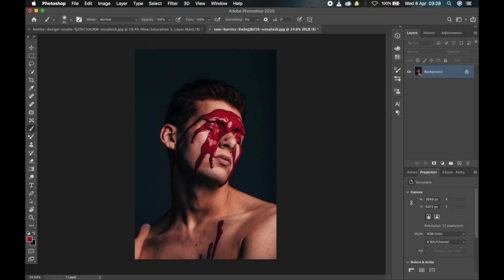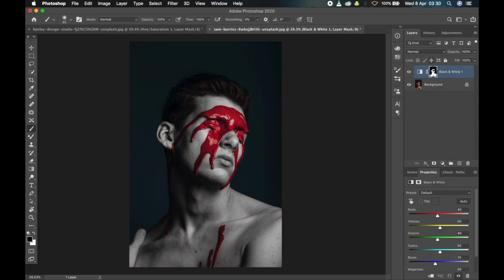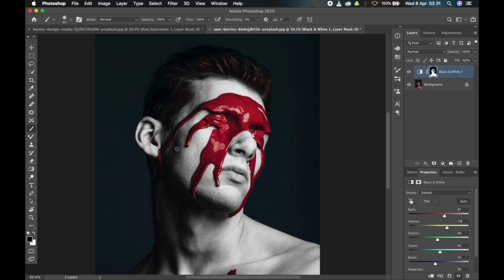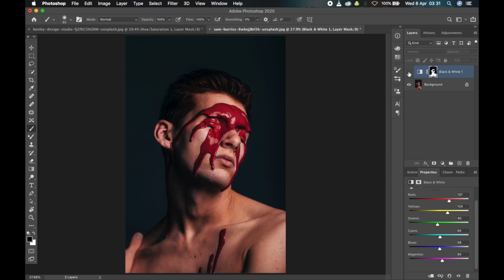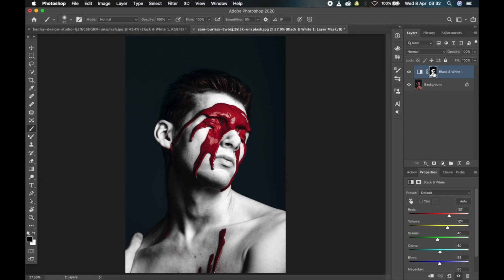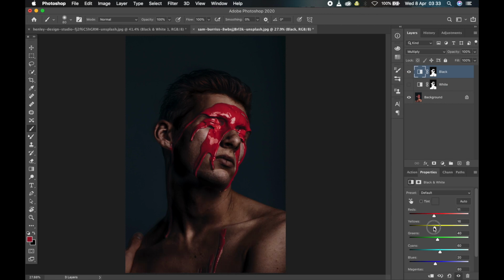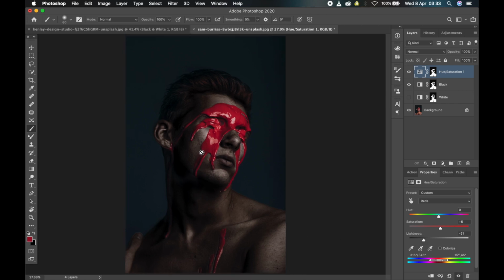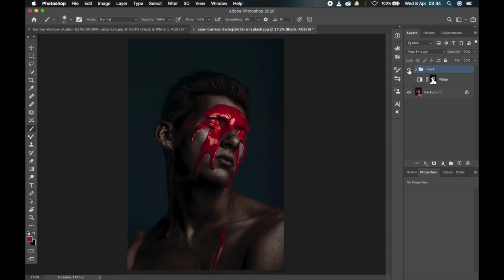How to get an Artistic Black or White Skin Tone in Photoshop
In this quick and easy tutorial, I'll show you how to easily change skin color to a Creative White or Black Melanin tone in Photoshop.

I always approach skin toning in 2 ways: The Realistic approach and the Creative or Artistic Approach. For the realistic approach, it's all about color correcting and then toning the skin to look natural and real. I made a video on that already (Link Below)
While in the artistic approach, which is what this video is all about, we look at how to easily manipulate the skin to our artistic satisfaction!

► All in One: Linktr.ee/brianumoh

◉ Photos by :
Sam Burriss on Unsplash
Henley Design Studio on Unsplash